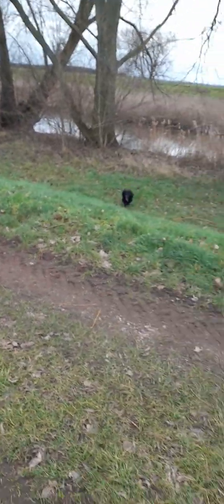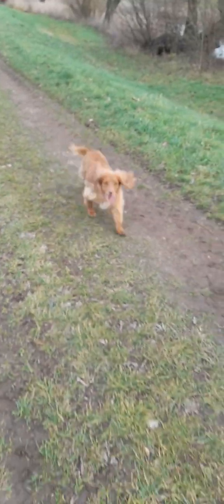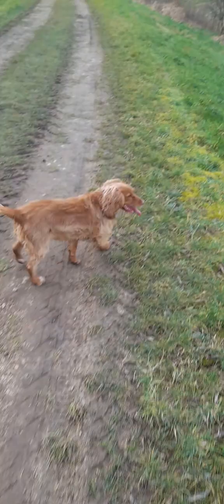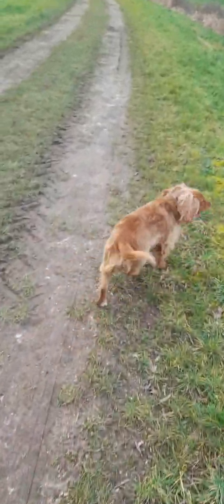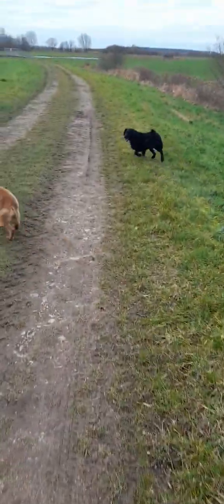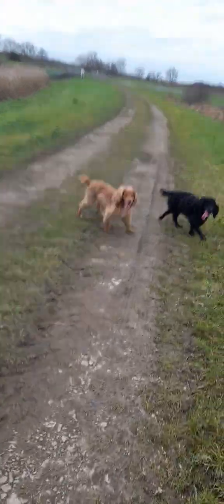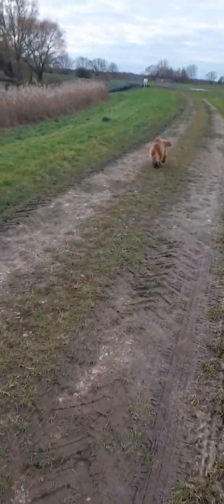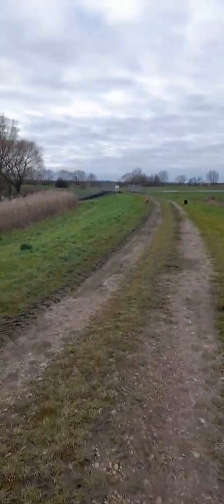Spaniels Fun along the River Bank, The Memory Retrieving. and a Little Training.